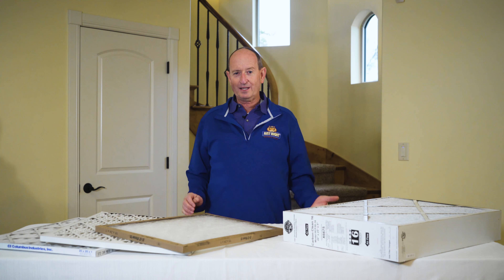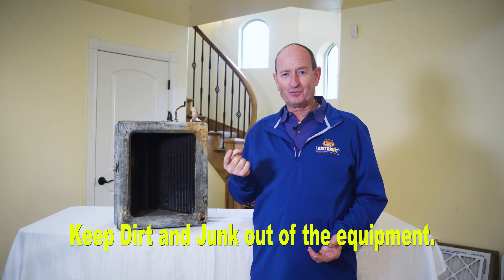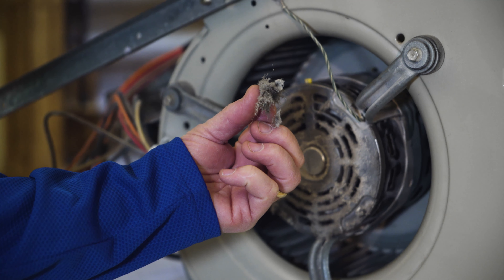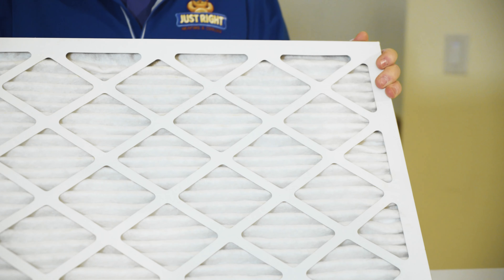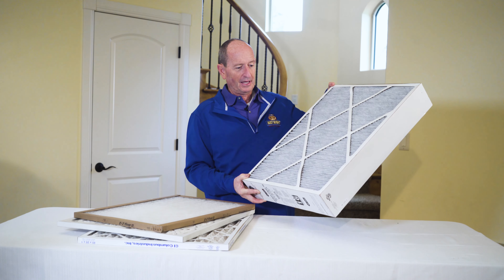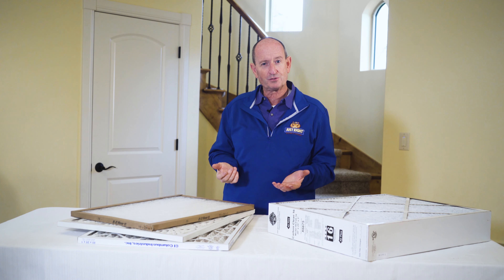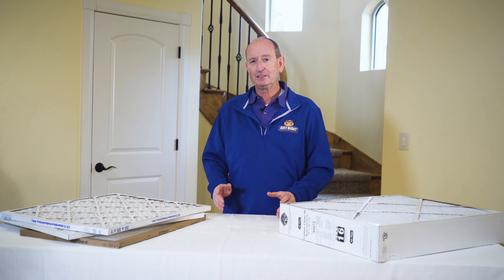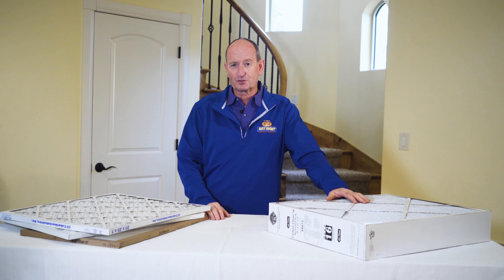Everything You Need to Know About Furnace Filters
Dan Dearden, the founder of Just Right Heating & Cooling, gives homeowners tips on changing their furnace filter. Learn how often to change them, what kinds of filters to choose and how to change them.